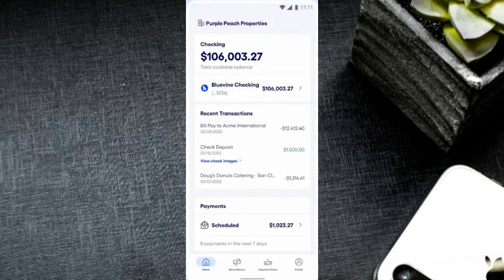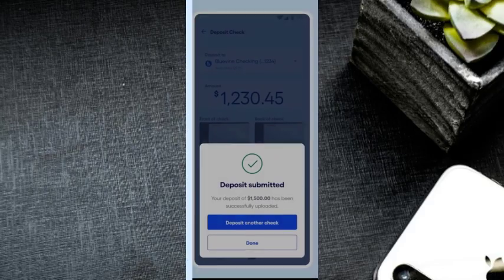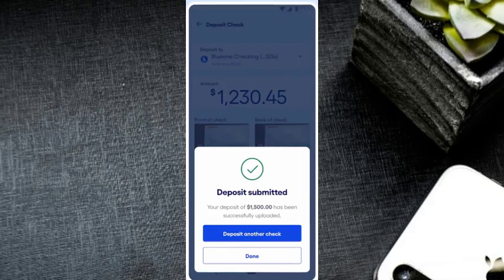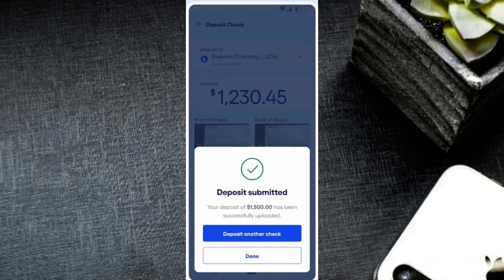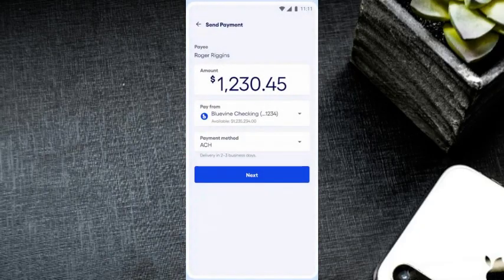HOW TO DISABLE INTERNATIONAL TRANSACTIONS ON BLUEVINE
In This Video, you will learn about HOW TO DISABLE INTERNATIONAL TRANSACTIONS ON BLUEVINE